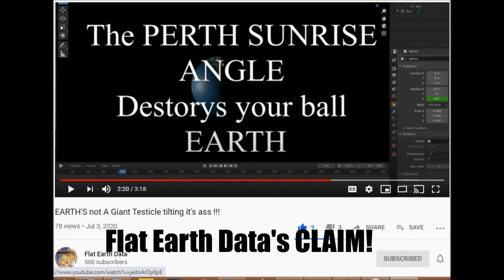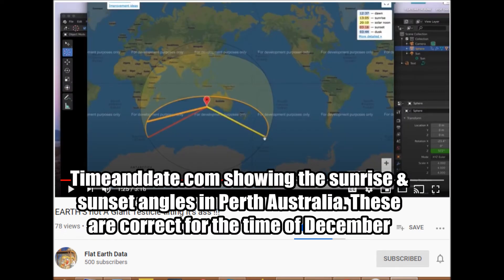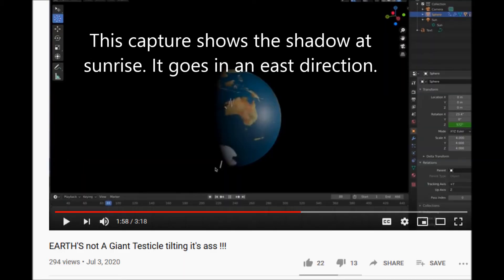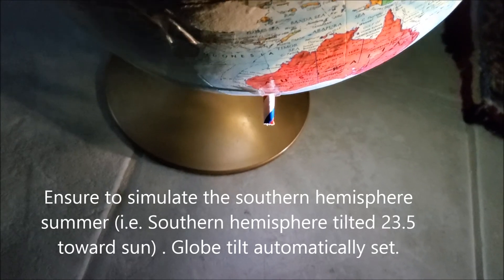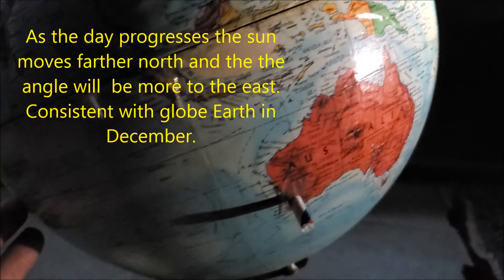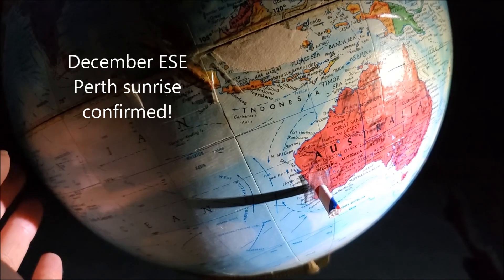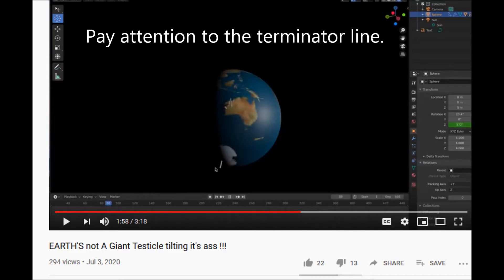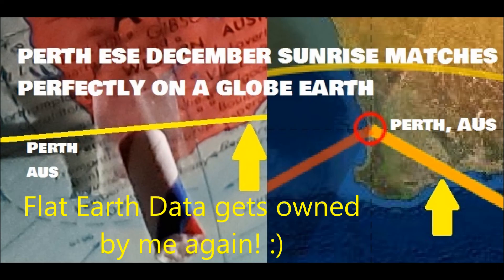ESE December sunrise in Perth Australia conforms to a globe Earth-Flat Earth Data destroyed again!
Flat Earther (Flat Earth Data) gets caught lying again in claiming that Perth Australia east south east sunrise can not happen on a globe Earth. It is  demonstrated that it conforms perfectly to the globe Earth!